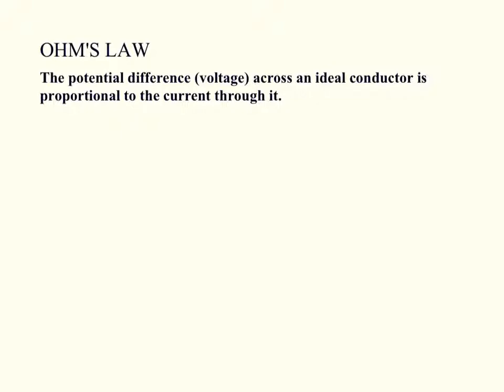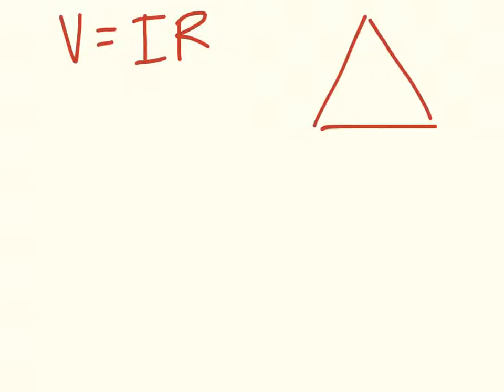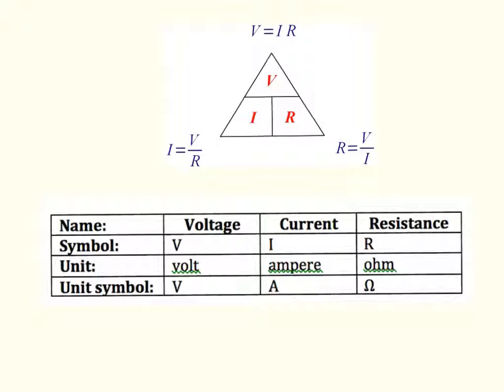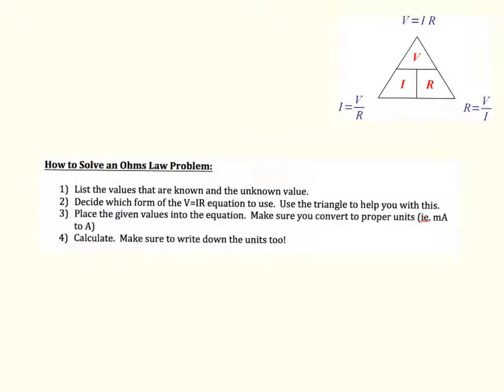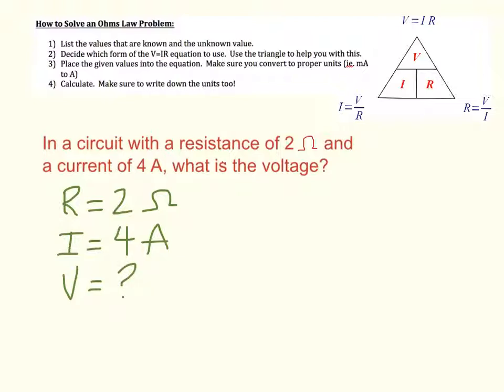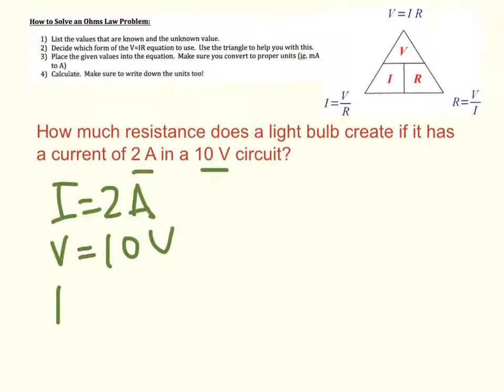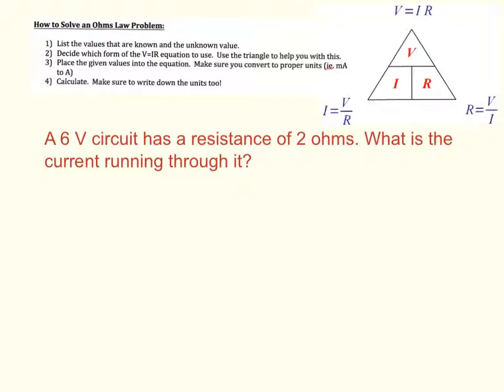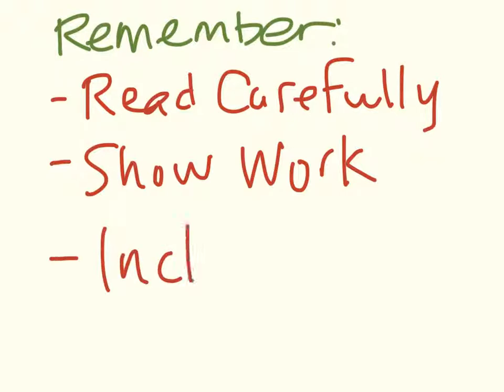Year 9 Science - Ohm's Law